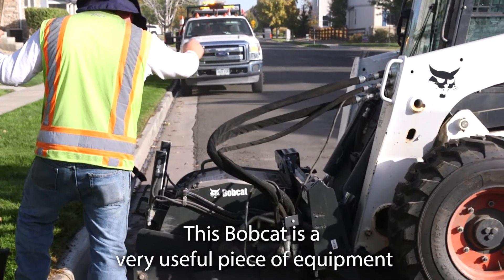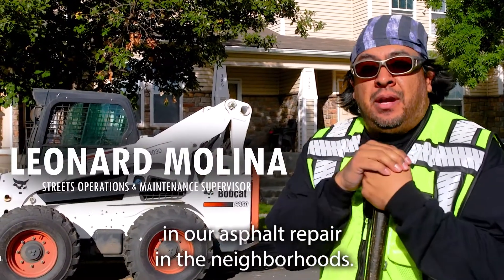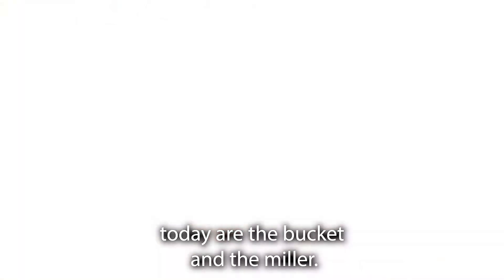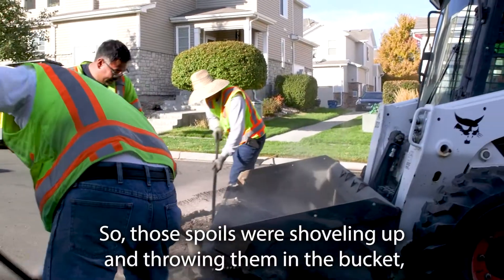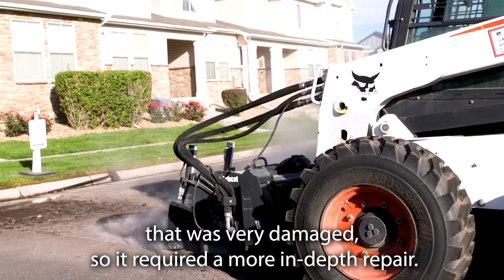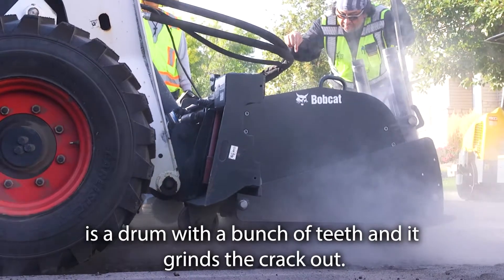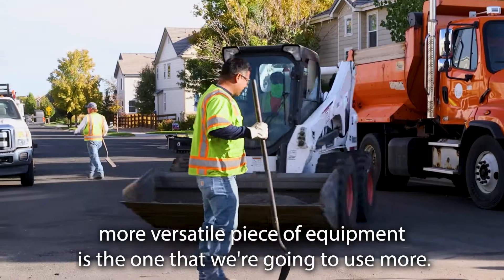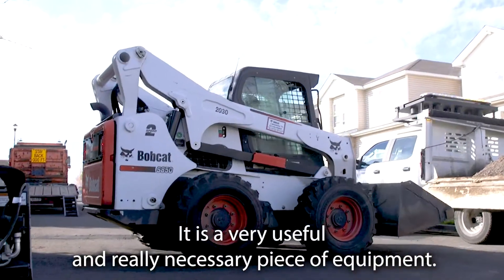Meet the Fleet | Bobcat